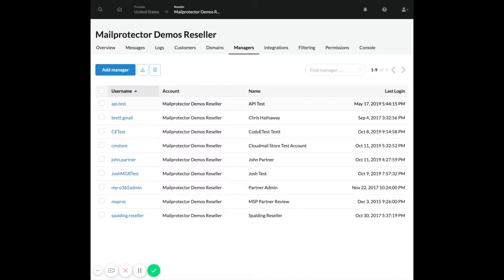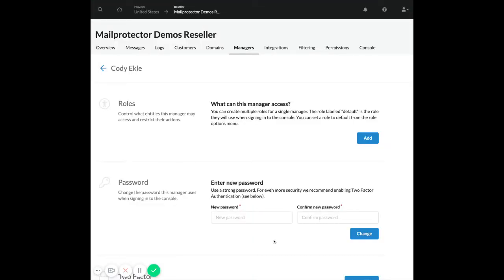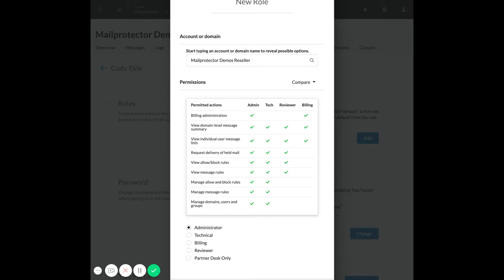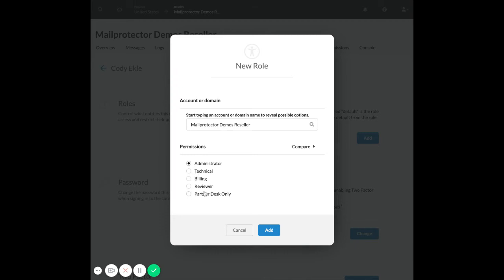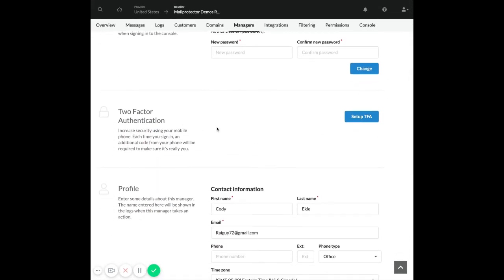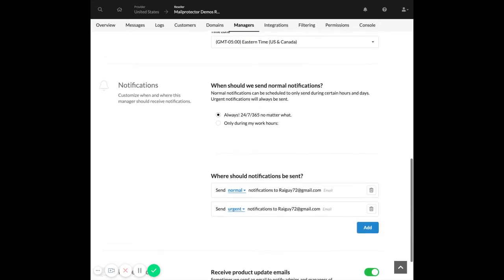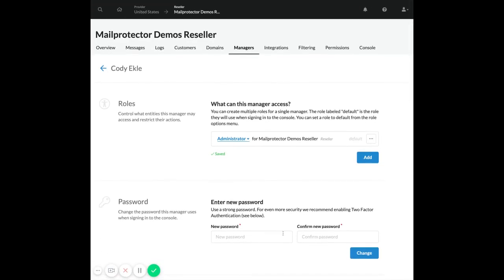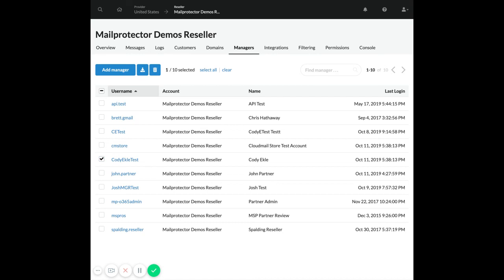Managing Your Managers | Mailprotector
This video details how to manage your managers in the Mailprotector console.